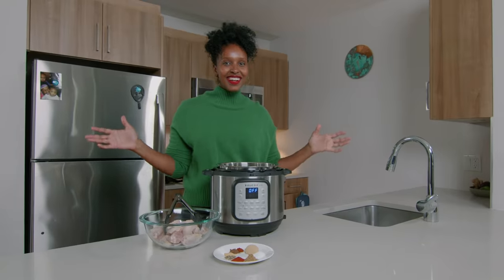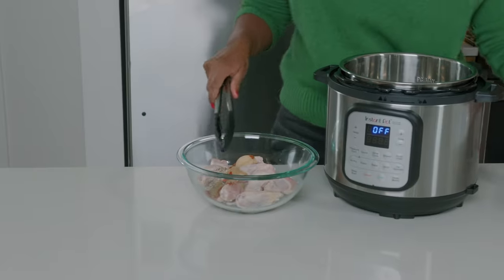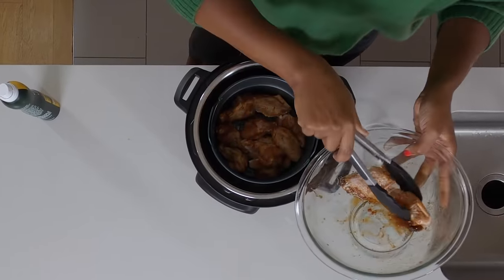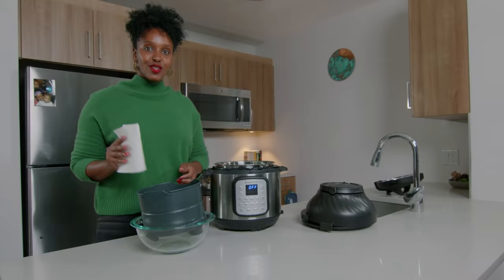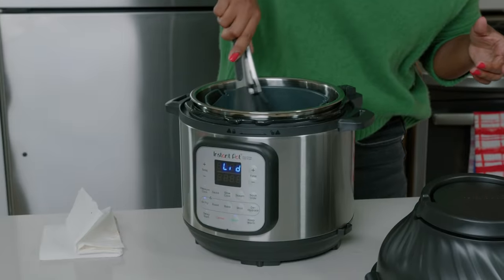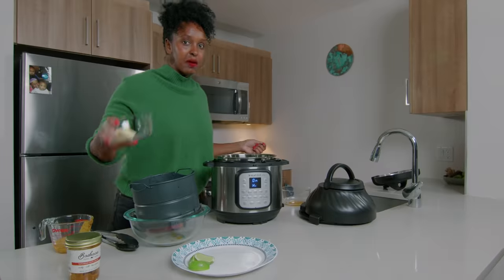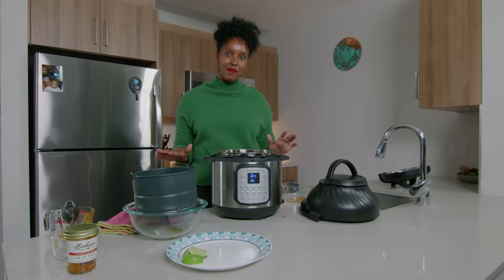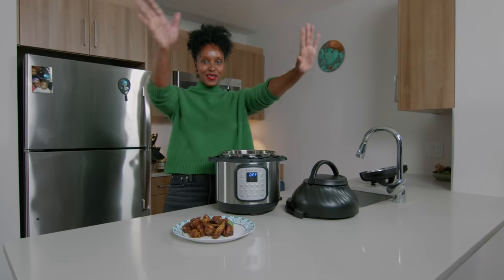An Instant with Chef Hawa Hassan | Ep1Braai Spiced Chicken Wings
Welcome to the first episode of An Instant With Chef Hawa Hassan. Watch as Hawa takes you step-by-step through the process of making Braai spiced chicken wings in the Instant Pot Duo Crisp.